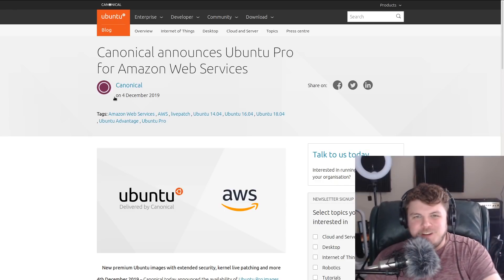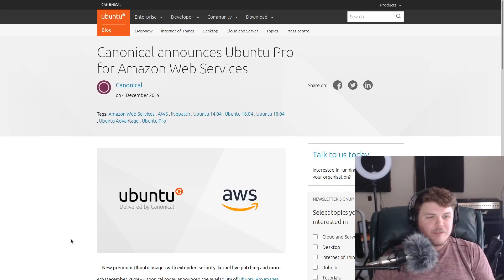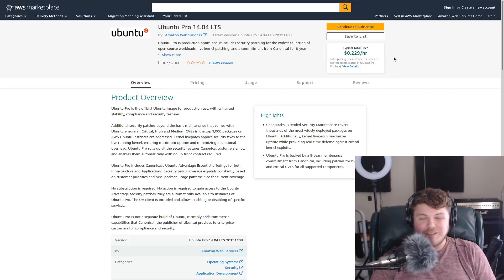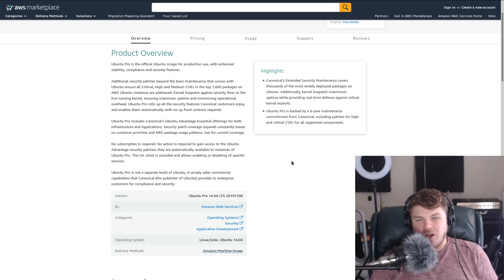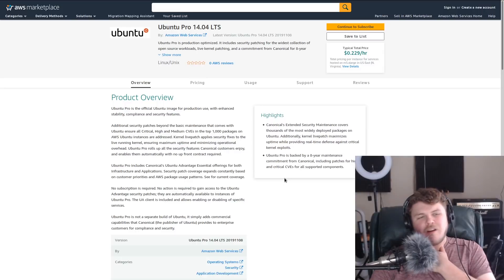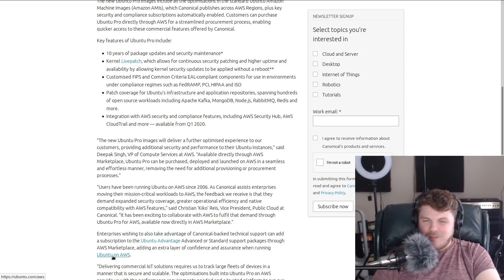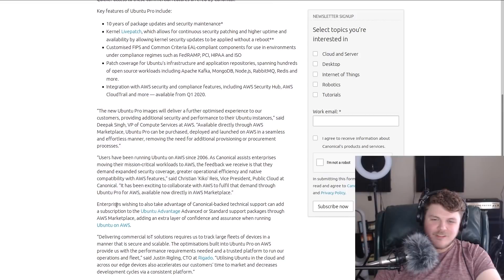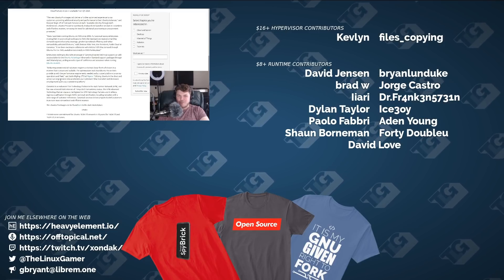Ubuntu Pro. What does it mean for the future of Ubuntu?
# Common questions:
 * Office PC: Manjaro GNOME
 * Laptop: Manjaro GNOME
 * GPD WIN 2: Manjaro GNOME
 * Steam Machine: Manjaro GNOME
 * Server: Ubuntu 18.04

# Why aren't you using other video services like LBRY or PeerTube?
I am on LBRY and I also have a BitChute mirror.
Most PeerTube instances have a data quota that just doesn't serve my channel well. My videos are high-res (4K) and I'd exceed most quotas in one or two videos.

Office Rig:
 * 32 GB RAM
 * Manjaro GNOME

Steam Machine:
 * 12 GB RAM
 * Manjaro GNOME

Backup Rig:
 * 8 GB of RAM

Server:
 * 8 GB RAM

BTC: 34Qzes77WJoyBaypBNvhG1Ei6WSUC6Bs1p
ETH: 0x148e816D2cc2c533126dA7B3b5179Ad9aB25c7aF